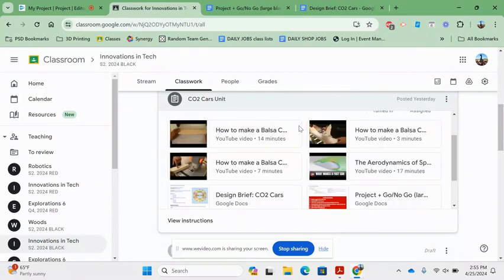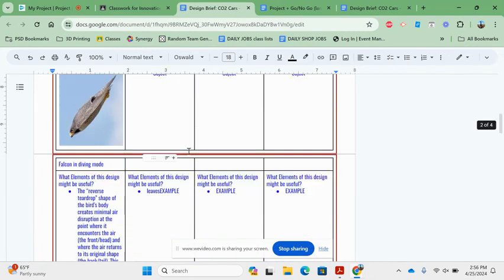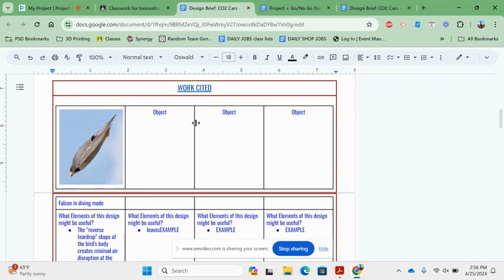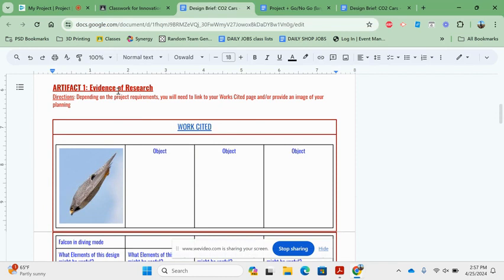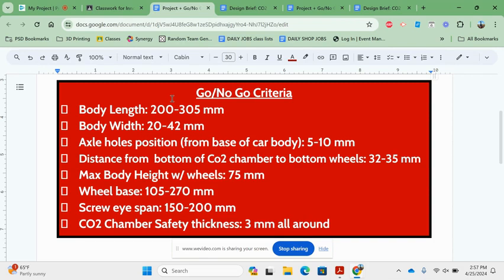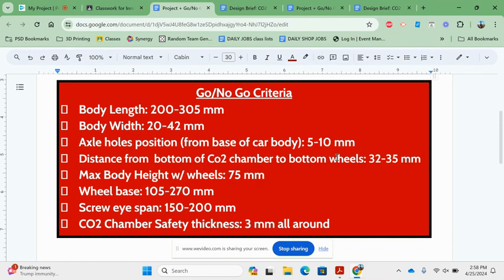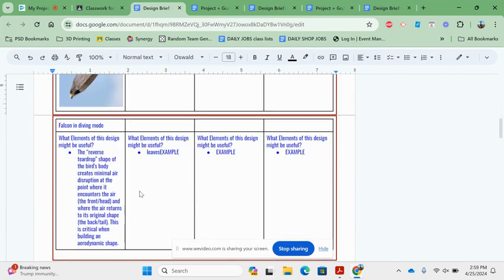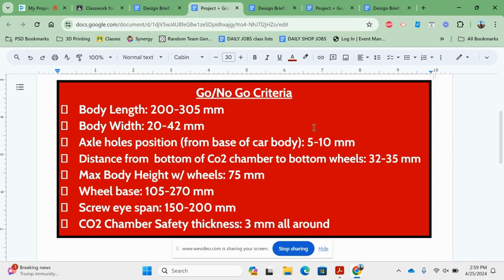CO2 Cars Artifacts 1 and 2